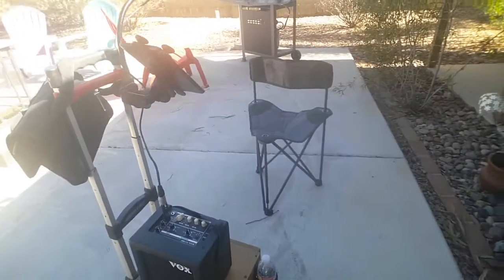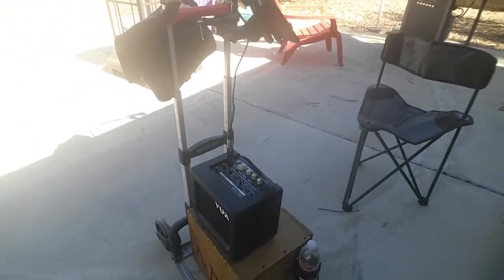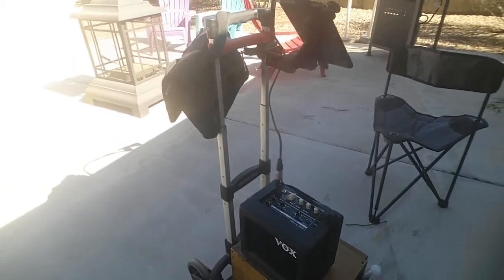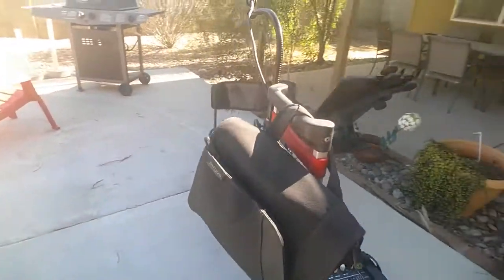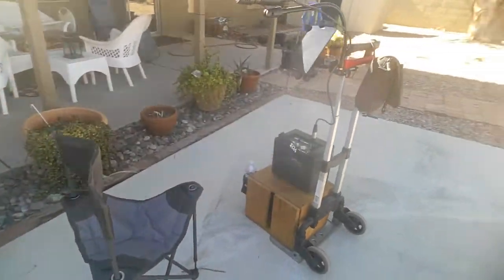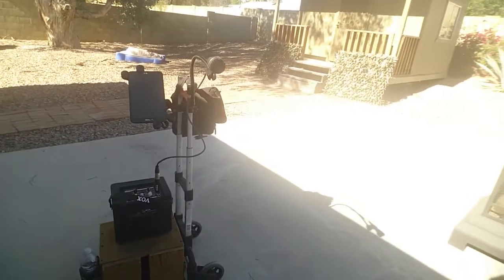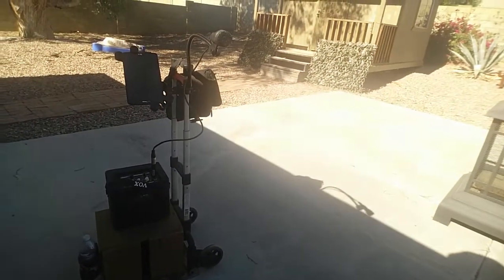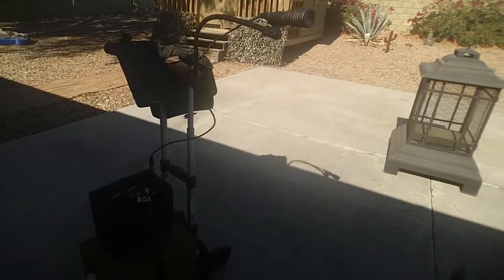Mr. Mike 2 finger banjo ( busking and small venue setup )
The setup also works with large places that have a PA just mic the amp. The cart handle can be adjusted up or down to sit or stand.